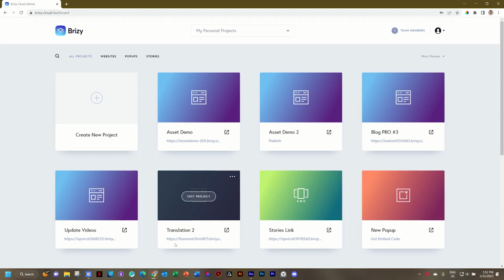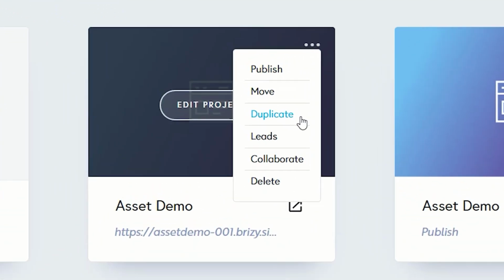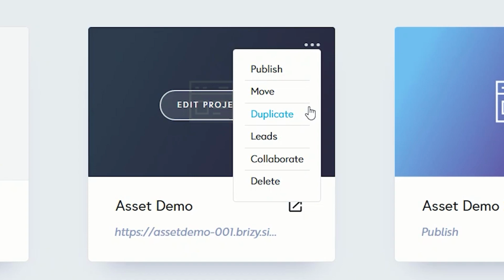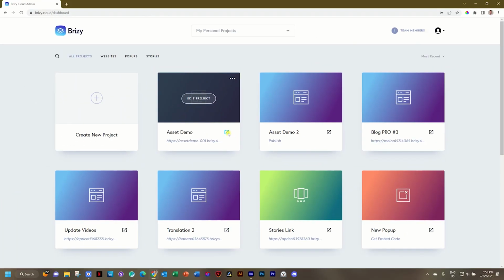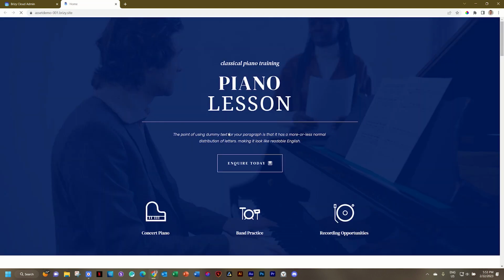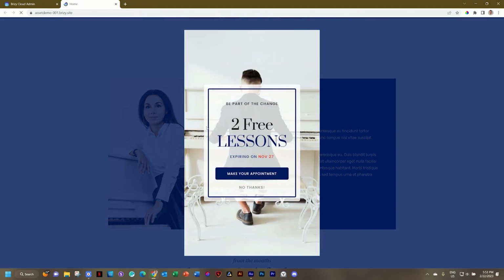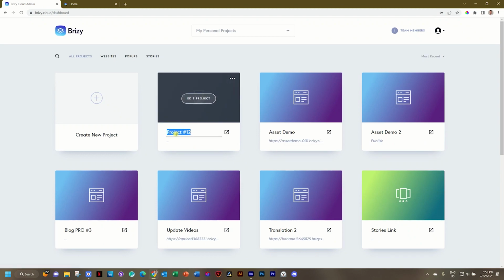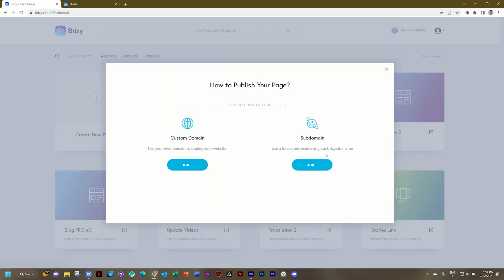📢 How to Instantly Duplicate Projects in Brizy Cloud? Find out How!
👋 One of the most highly requested features for Brizy Cloud has rolled out today: duplicate entire projects! No need to save layouts or blocks - duplicate a project and move it around workspaces. Great for replicating demo sites for clients, and then keeping a copy for yourself!

Do you ever find yourself creating the same layout or block multiple times in Brizy Cloud? Well, no need to worry anymore! This tutorial will show you how to duplicate a project and move it around your Brizy Cloud workspaces without any save or layout changes.

This is a great way to improve efficiency and make sure you have a layout or block available when you need it. After watching this tutorial, you'll be able to duplicate a project and move it around your workspace without any problems!